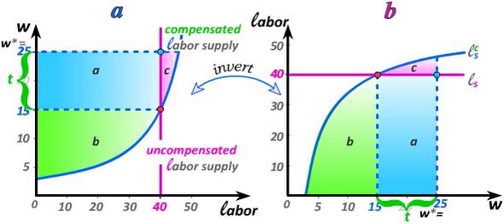nechyba graph 19.11